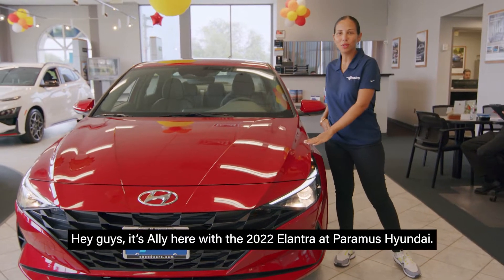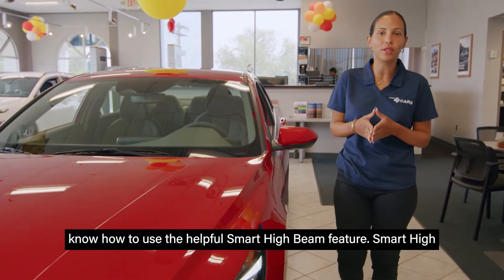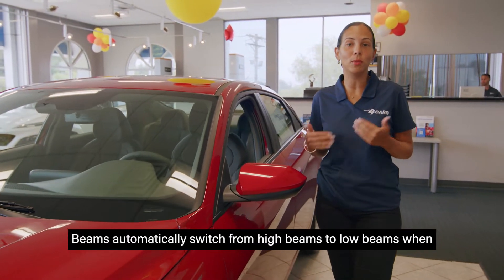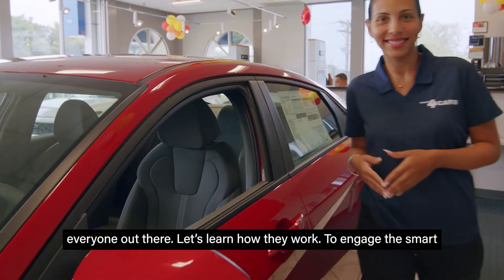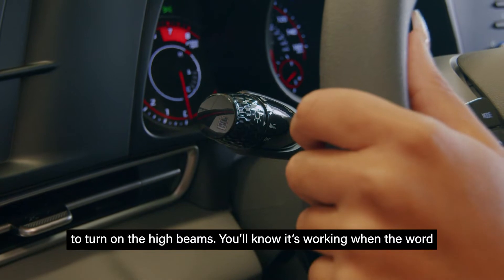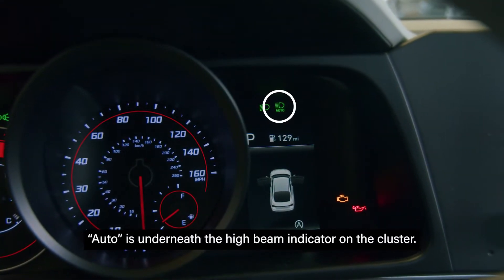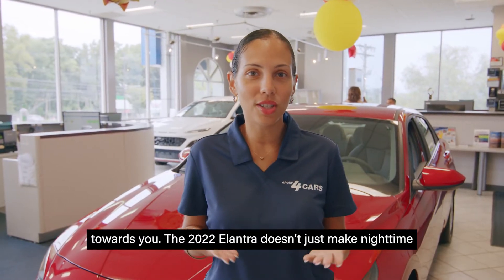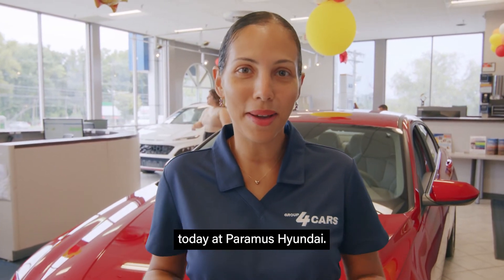2022 Hyundai Elantra - Safe Driving at Night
The Smart High Beam feature makes those nighttime rides so much safer. See the difference when you test drive the 2022 Elantra today at Paramus Hyundai!